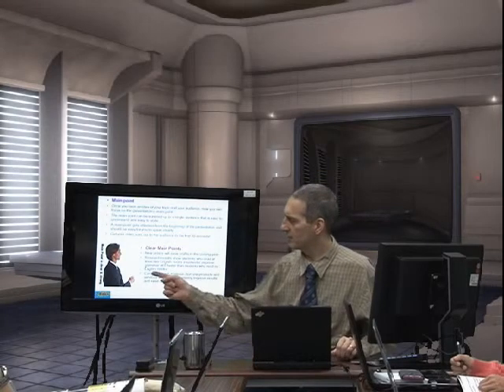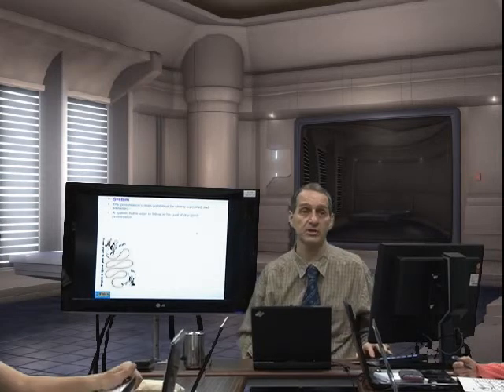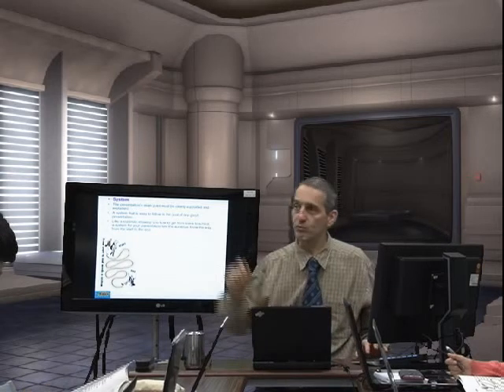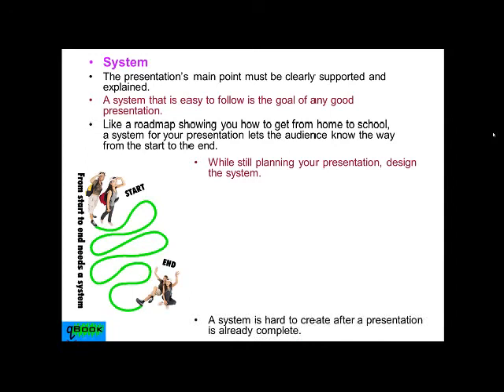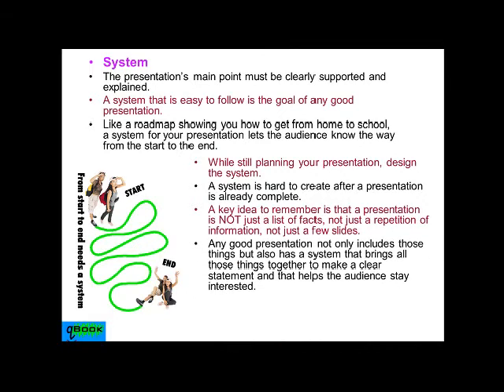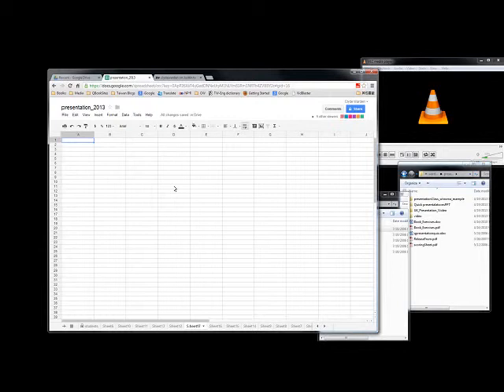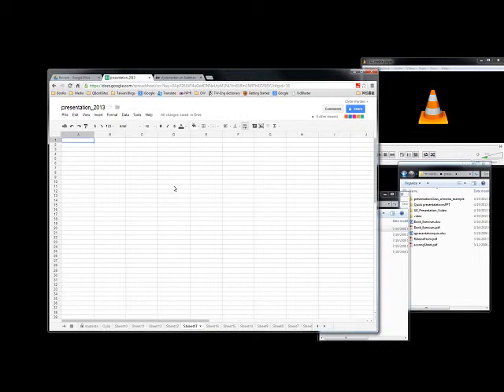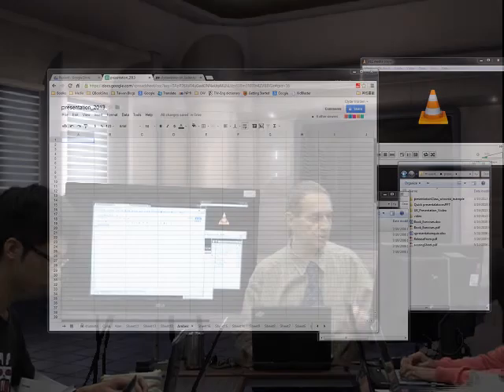OLD: Presentation Unit 1 Continued--Getting Ready B_01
Prof. Warden introduces how to prepare for a presentation NCHU (National Chung Hsing University), Taiwan.